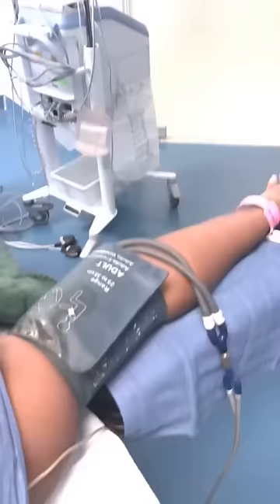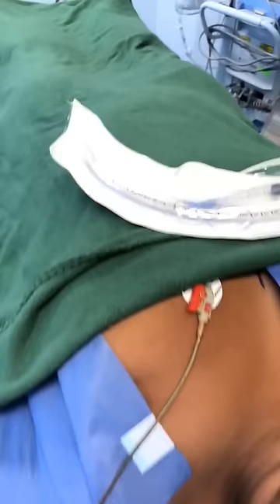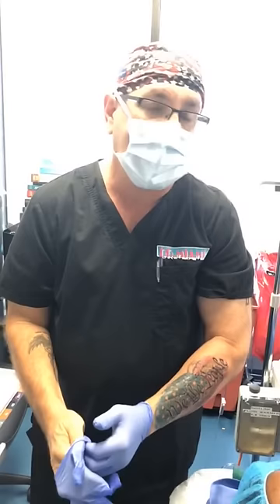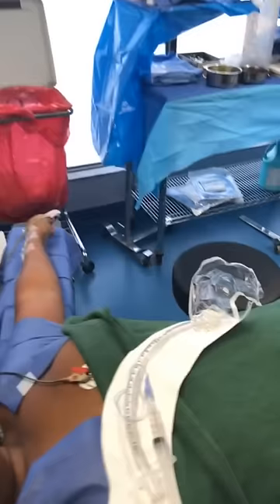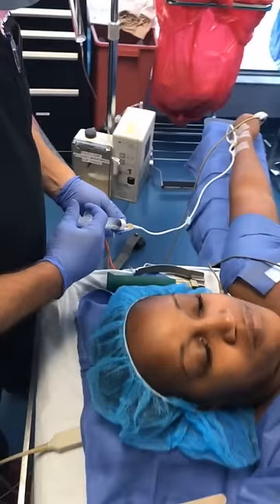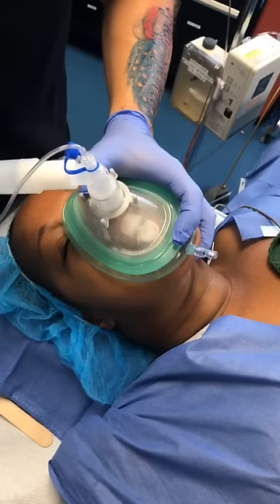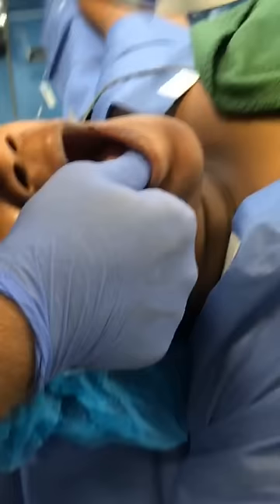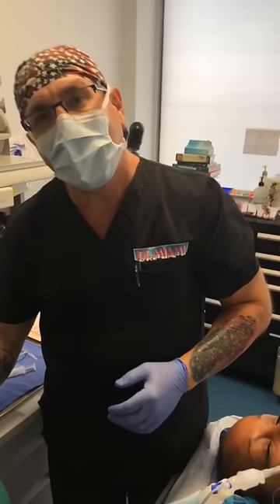General Anesthesia live streamed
Soup to nuts induction of general anesthesia with direct view laryngoscopyyyyyyy